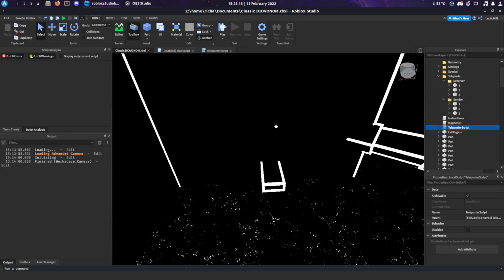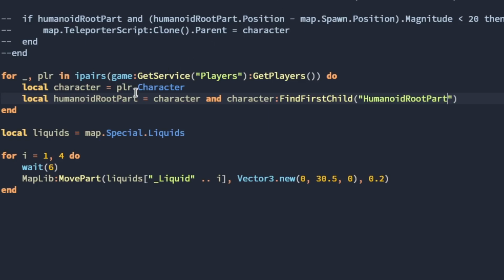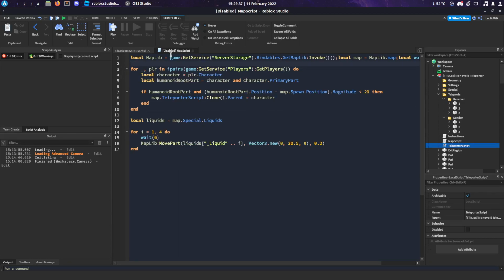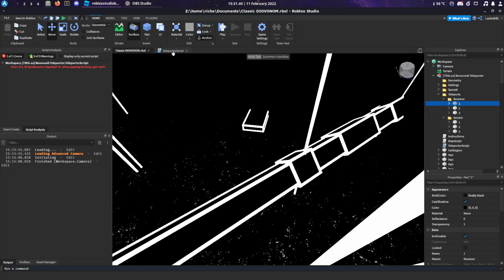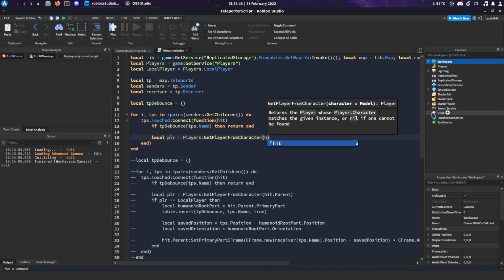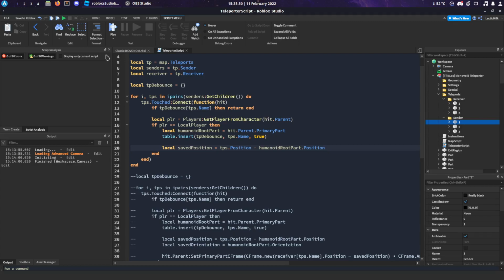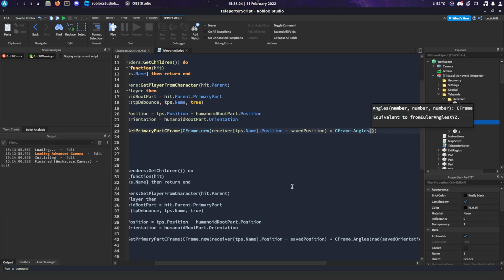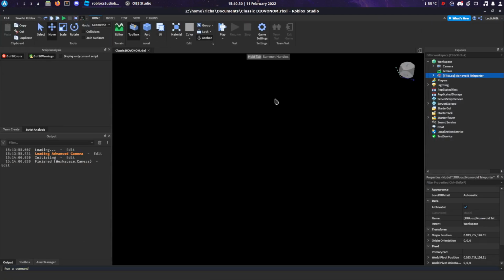[TRIA.os] How to create Seamless Teleporters (like in Monovoid!) | Roblox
Music used in video:
LeaF - Aleph ∅
Waterflame - Running From Demons
Waterflame - Stalker

Video Info:
Thumbnail Maker: GIMP
Screen Recorder: OBS
Video Editor: kdenlive

Discord: LacticMilk#2033 (I'm pretty active there)
Guilded: LacticMilk
Xbox Live: RichardIos275

[[ Other Stuff ]]
Discord Server (Might rework on it soon lol)

[[ My hardware ]]
Mobo: ASRock B365M-HDV
CPU: Intel Core i5 9400F @4.1GHz
RAM: 16GB DDR4 Dual Channel @2400MHz
GPU: AMD Radeon RX 550 4GB
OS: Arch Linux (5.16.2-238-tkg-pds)